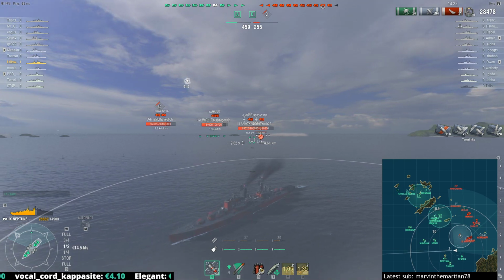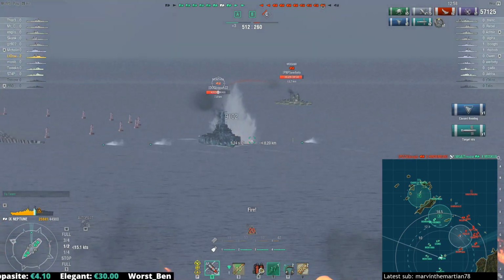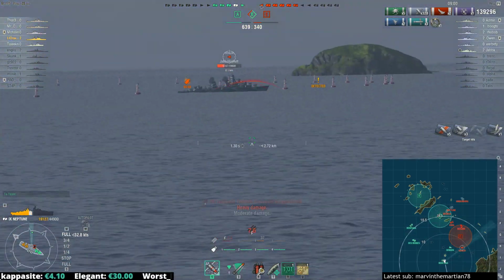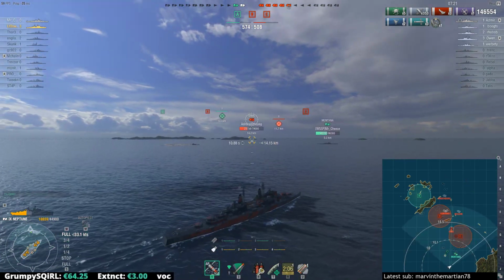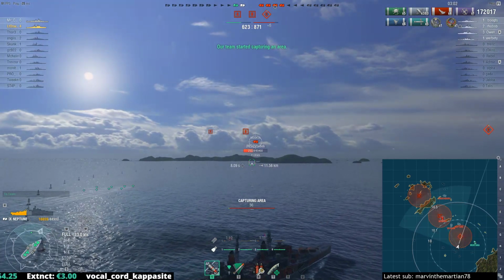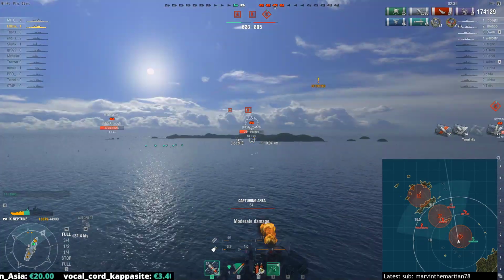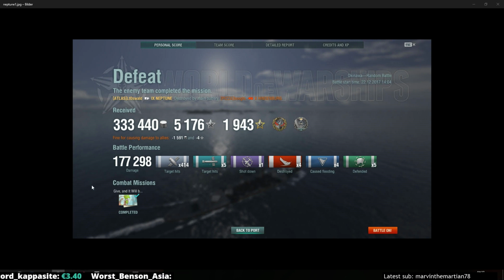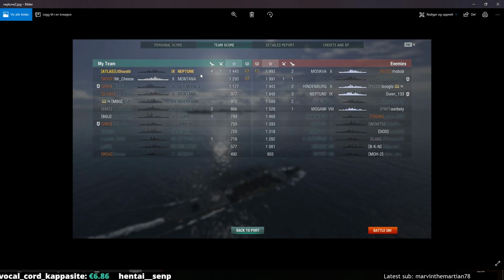WoWs: Neptune - Too little too late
Replay from LtOswald
Perfect is the enemy of good enough
Granted there wasn't much we could have done about this game though, it wasn't our game to win, more ours to lose

Want me to analyse your gameplay? Comment on what went well, what went wrong and what could maybe have been done differently?
Submit your replays to:
Don't forget to tell me if theres anything specific you want me to check with the replay or comment on.
Don't worry about older versions (as long as its not from CAT or something) I have clients down to 0.3.5 and can view most of the older replays